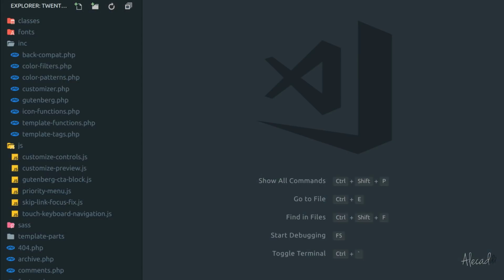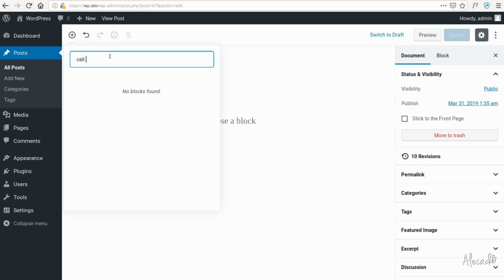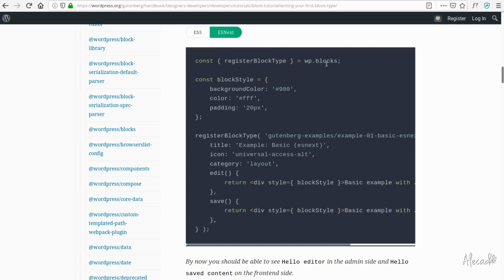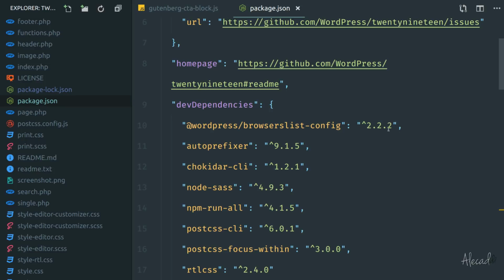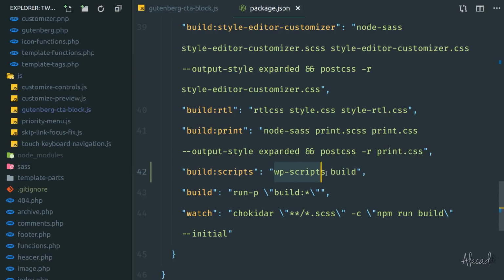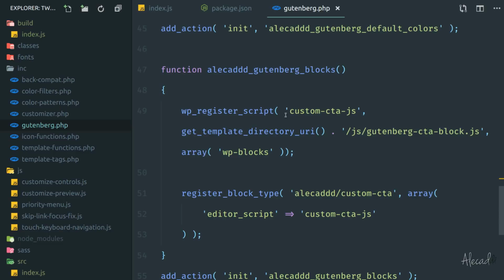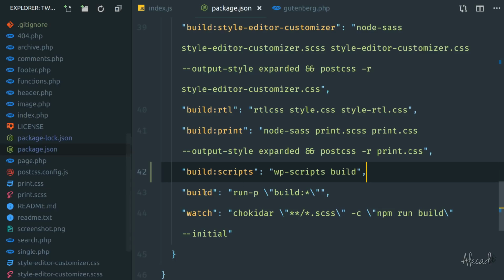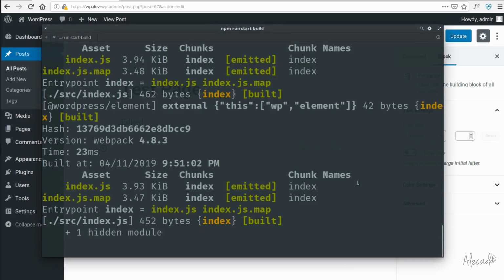3. Gutenberg from Scratch: NPM Build Setup for Gutenberg